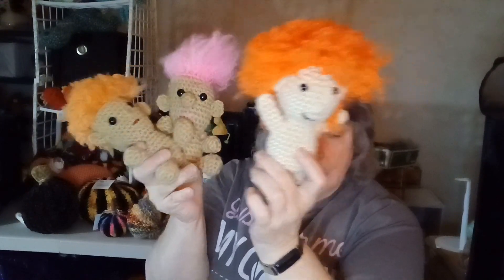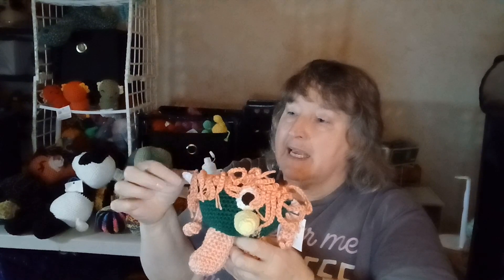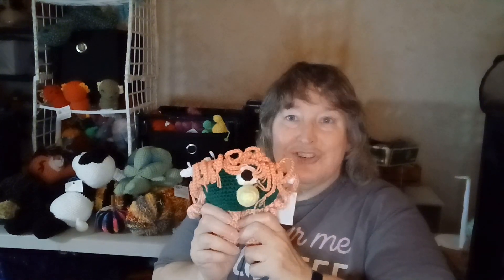Sorting through stuff for Saturday's show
Links for patterns in the video:
Sorry, the pattern for the troll has been discontinued. Basically, make a little doll, put a sequin on for the belly button, and loop yarn though just about every stitch on the top of the head, then separate the strands and brush them out.

The sea turtle puzzle is from the book Amamani Puzzle Balls

Hilde the Highland Cow is a free pattern from @YarnSociety

Merkitty is a free pattern from Stringy Ding Ding

Big Head Turtle
Free pattern on IG from Mercan Handmade

Donatello the Dress-up Turtle is my own pattern, available on Ravelry & Etsy

Hug Monsters are a free pattern from Yarn Society

Sloth is my own pattern, available on Ravelry & Etsy'